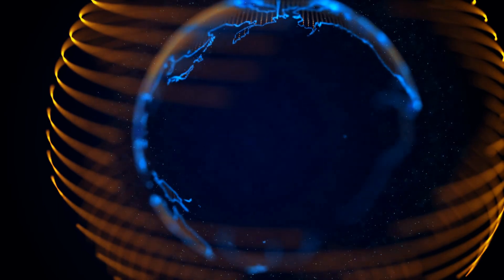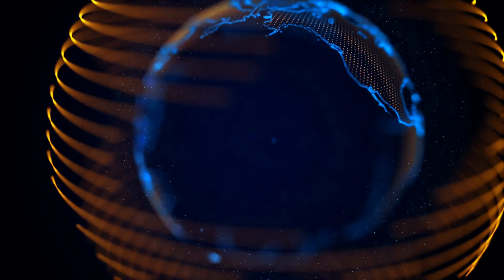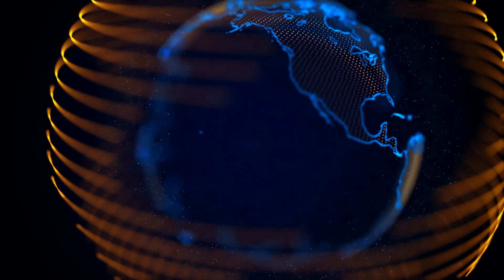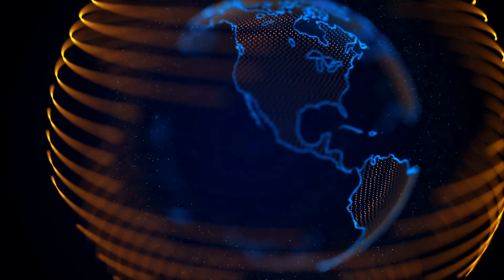✨The Great Conjunction 21 Dec 2020 🪐 ~ Light For Mass Awakening ✨💖🌏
21st December 2020, we will be seeing Jupiter and Saturn as one, closest ever since the last 800 years. Conjunctions happen every 20 years but it has not been seen this close for hundreds of years, so, it is a much-awaited spectacle, for astronomers, astrologers, spiritualists, sky gazers.
Many indigenous people have been waiting for this day...the Mayans, the yogis, the aborigines.

The two planets will come together and be seen as one star in the sky, also known as the 'Christmas Star' or 'The Star of Bethlehem'. Some believe that this is the second coming of Lord Jesus Christ. Jesus himself, may or may not be coming back but perhaps this is pointing to the beginning of a new era, a time for more light coming in ✨
Light for mass awakening, light to unveil things that have been hidden for too long. It is time for the great unfoldment. Time for cleansing, time for recalibrating. Time to take action and play a part in our planetary shift. Time to get out of the victim mode and become leaders. Time to heal ourselves and our greatest mother, Gaia, Mother Earth. This is the great portal, the gateway to the new era.

For One-On-One Coaching sessions, Guidance and Online workshops, you can find me on:

See you soon. Love, light and compassion for all 🙏🤗💖